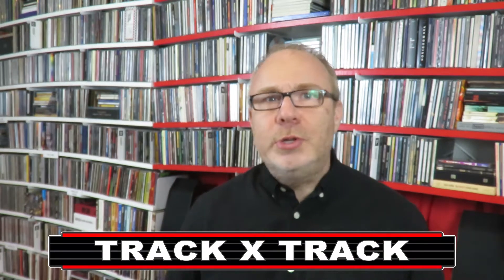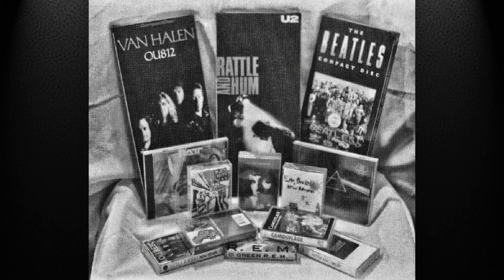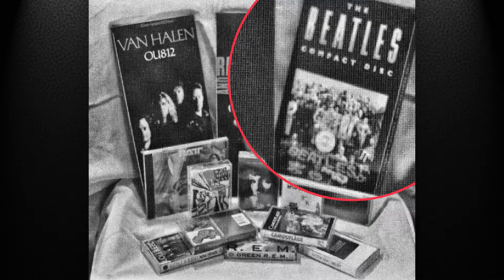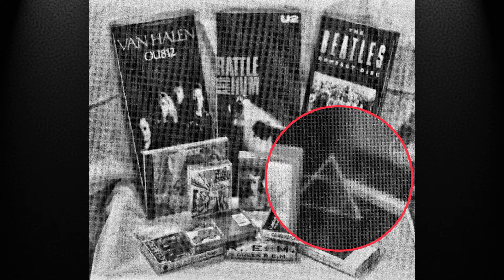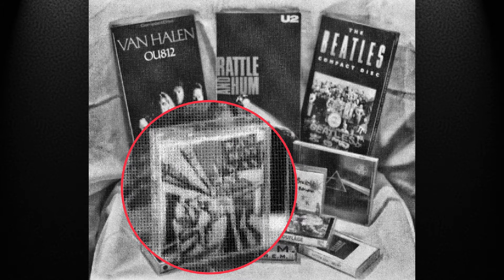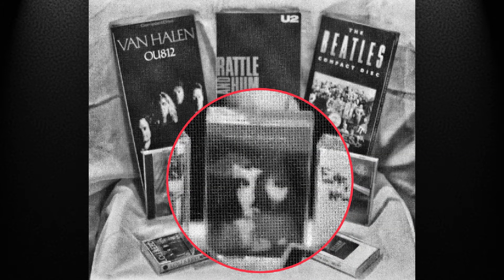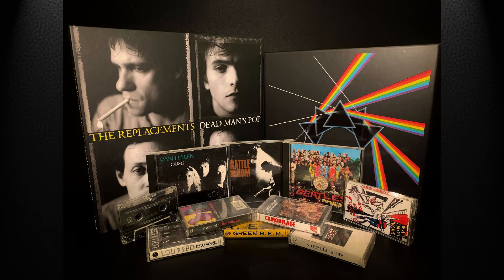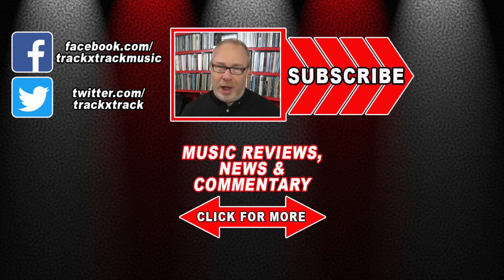What's Inside This Musical Time Capsule from 1989?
An old photo from 1989 shows the beginning of my music collection, and it includes some surprising albums! Check out this musical time capsule!

► HOW I RATE ALBUMS:

10. CLASSIC- Among the best albums ever
 9. MASTERPIECE- The pinnacle of the artist’s career
 8. EXCELLENT- One of the best albums of the year
 7. VERY GOOD- Very enjoyable with few missteps
 6. GOOD- Solid album with a few great songs
 5. FINE- OK album but not very interesting
 4. DISAPPOINTING- A real letdown that should be much better
 3. BAD- Hard to listen to all the way through
 2. VERY BAD- Almost no redeeming qualities
 1. TERRIBLE- One of the worst albums ever